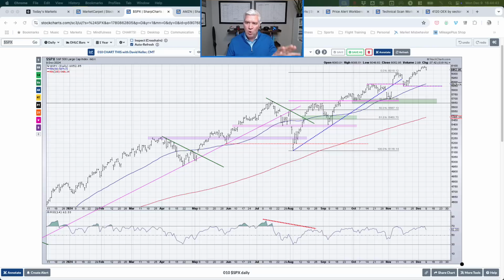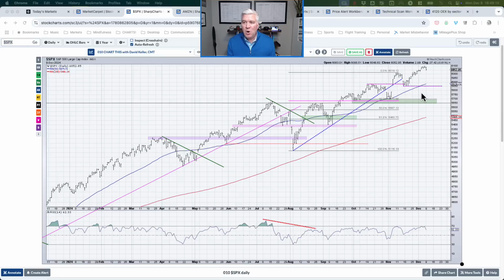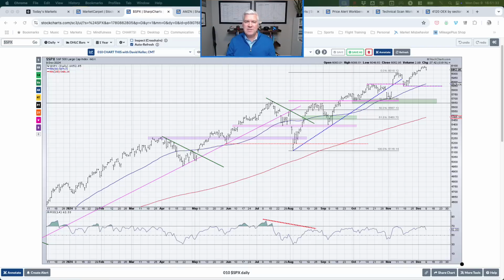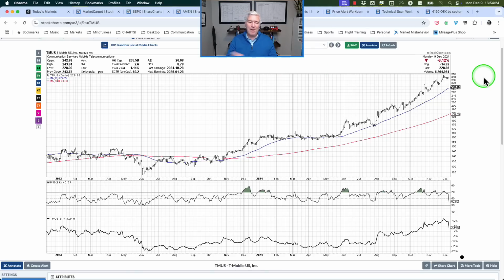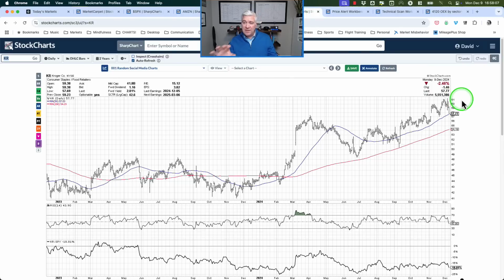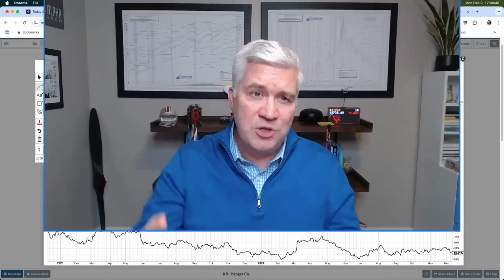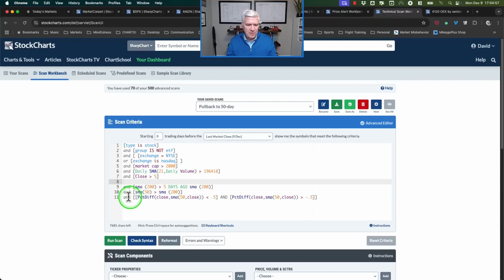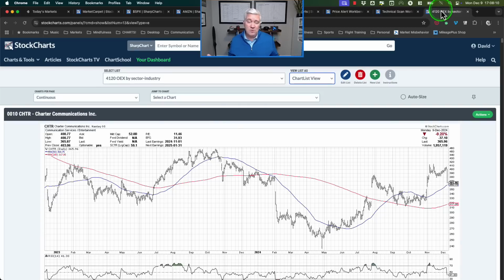3 WAYS to Pinpoint When an Uptrend is Ending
David Keller, CMT unveils his "line in the sand" technique to help determine when stocks in established uptrends may be near the end of the bullish phase.  He'll share specific levels he's watching for the S&P 500, AMZN, TMUS, and KR, and also review three tools on the StockCharts platform you can use to monitor potential stop loss levels for stocks in your portfolio.

00:00 - Welcome to the Show
02:25 - S&P 500 ($SPX)
09:58 - Three "line in the sand" technique example charts
20:59 - Three StockCharts Tools
21:05 - Technical Alert Workbench
22:43 - Scan Workbench
24:55 - ChartLists